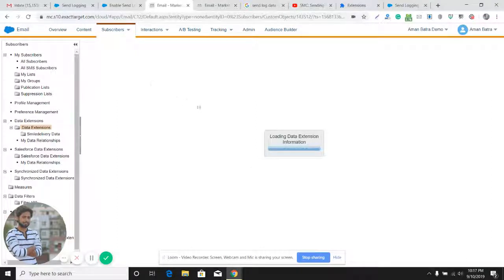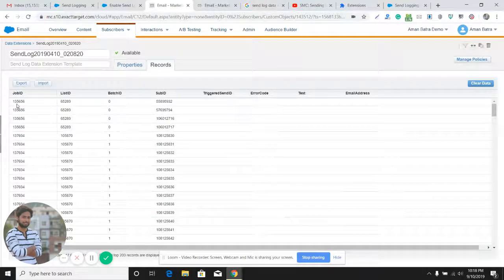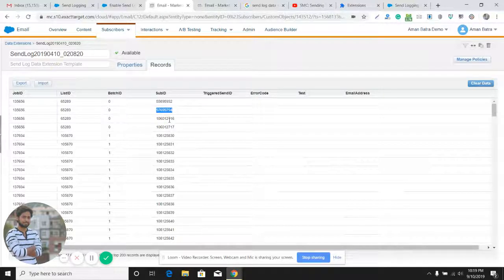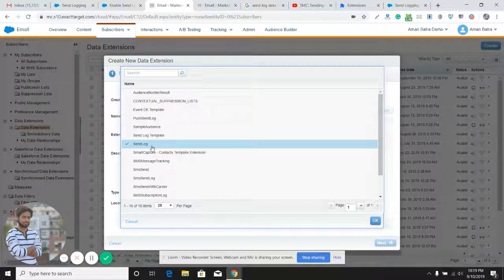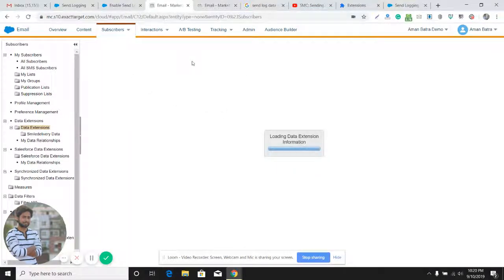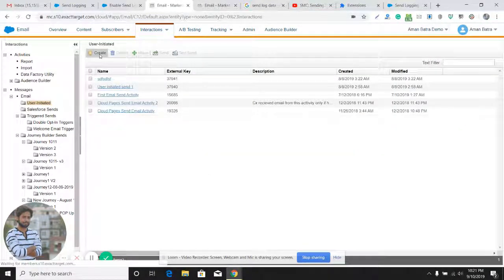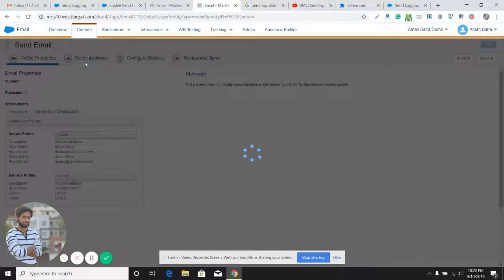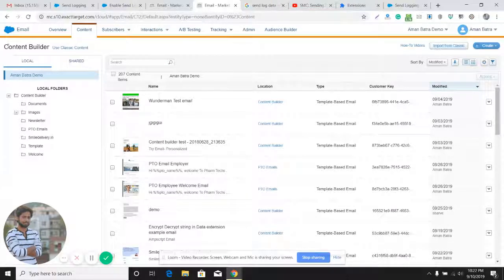Send Log Data Extension - Salesforce Marketing Cloud Tutorial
Do you have questions on Marketing Cloud? I make sure to respond every Friday.